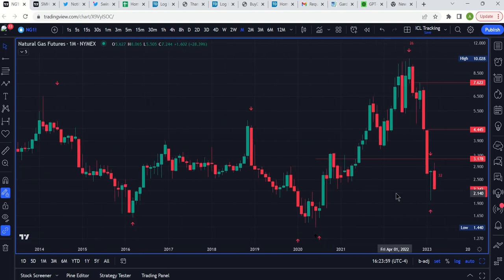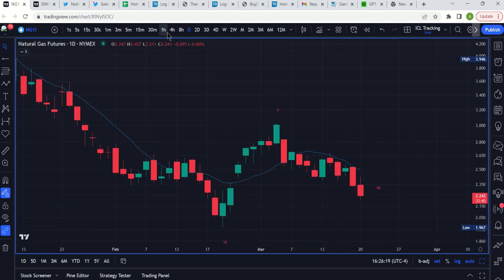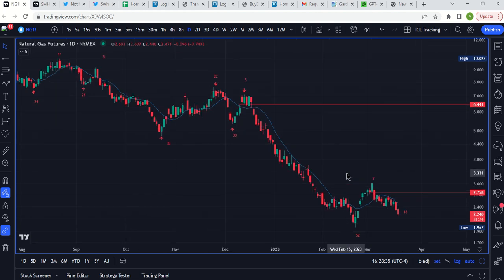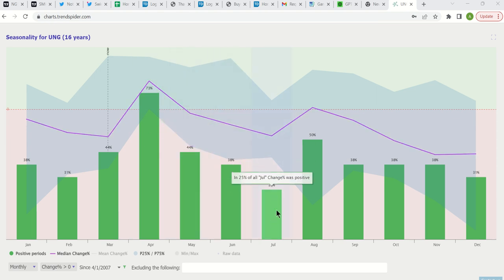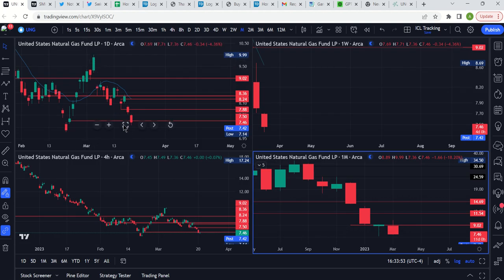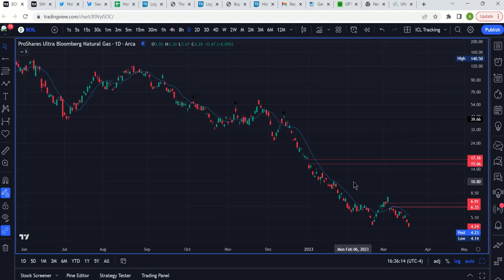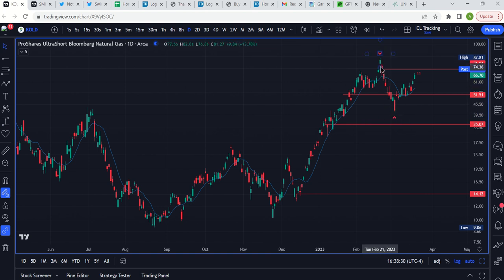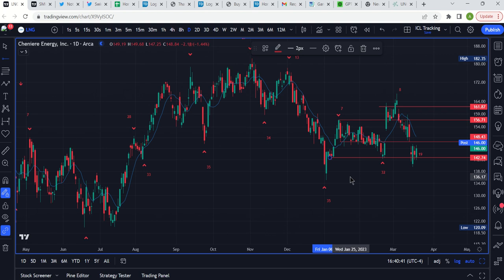Natural Gas Futures Technical Analysis: Does the Natural Gas Forecast Call for More Downside?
Natural gas analysis today on March 20, 2023 as BOIL makes new all time lows and the natural gas daily chart forms a clear downtrend. Bearish pattern on natural gas monthly chart continues to cause concern. Technical analysis of natural gas futures using price action to understand multiple scenario across time frames. Natural gas forecast for March is clearly bearish now.

Based on the natural gas futures chart on multiple time frames, the odds still favor a bearish outcome for the month with new all time lows for BOIL and UNG which are derivatives of the natural gas futures. Currently the daily cycle for natural gas futures has had a high on day 7 and is on day 17 which sets up a very bearish daily cycle for natural gas futures.

Natural gas futures forecast is not positive for March but there is still time to change that as natural gas futures are still holding an important support zone. This includes for BOIL stock and UNG stock. Both BOIL stock and UNG stock are making all time lows again.

We also discuss Cheniere Energy which reports earnings this week and is in the timing band for a short term low. This is a good related play to get exposure to natural gas prices.

The ProShares Ultra Bloomberg Natural Gas ETF is a very volatile product.

We use the Henry Hub natural gas futures which trade on the New York Mercantile Exchange. We also review ETFs like BOIL stock, UNG stock and KOLD as they are a common way retail investors gain exposure to natural gas prices.

This is the benefit of using natural gas technical analysis to understand which natural gas price movements are more random and which are part of a more defined trend. These same concepts apply to BOIL stock and UNG stock as well as these are popular ways to get exposure to natural gas prices.

We review BOIL stock analysis and price targets, KOLD stock analysis and price targets and UNG stock analysis and price targets to determine the most profitable way to approach the trade opportunity here in natural gas trading. BOIL stock analysis includes key levels for next week. We also provide key levels for UNG stock.

We take a detailed look at BOIL stock price action, UNG stock price action and KOLD stock price action on the monthly natural gas chart, the weekly natural gas chart, the daily natural gas chart and the hourly natural gas chart! We show how to tactically examine a trade on BOIL stock or UNG stock and analyze how to set a stop loss based on market structure and price action. Very clear actionable signals and education so you an learn how to read price action and market structure especially for something volatile like BOIL stock.

We review price action basics as we detail swing highs on the daily and weekly chart and discuss the length of past cycles to give a gauge of what to expect for this current daily and weekly cycle

We use technical analysis to determine a price forecast for BOIL stock which is usually used for trading purposes to get exposure to natural gas futures upside. We review the natural gas price chart on multiple time frames including the monthly natural gas price chart, the weekly natural gas price chart and the daily natural gas price chart.

1) UNG stock analysis
2) BOIL stock analysis
3) KOLD stock analysis

We use technical analysis and price action to decipher how different cycles might play out on the daily, weekly and monthly chart into early 2023 as we approach the 3-year cycle low for natural gas prices